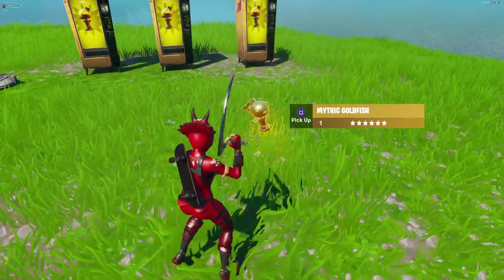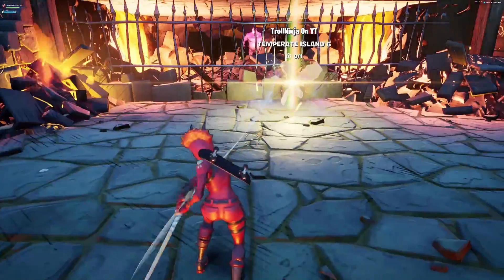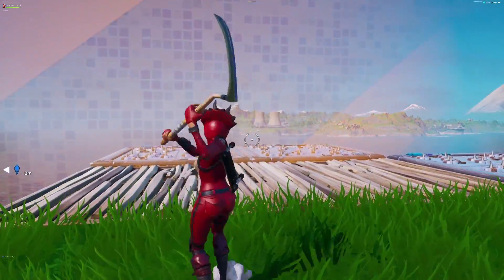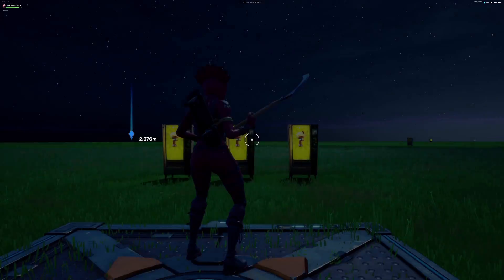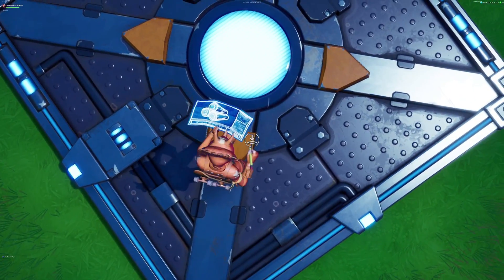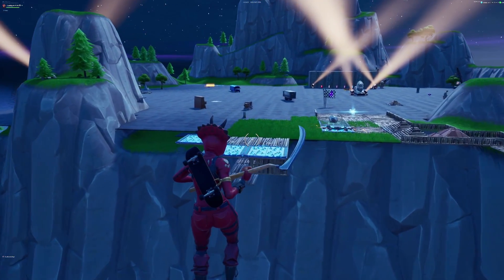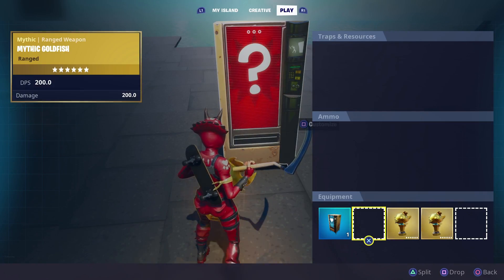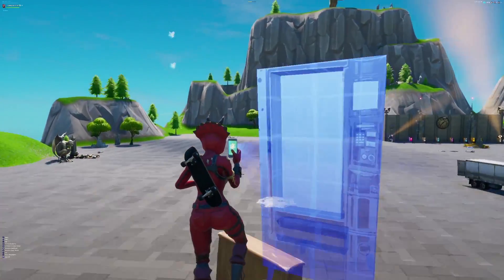How to get MYTHIC GOLDFISH in Fortnite Creative (Mythic fish in creative)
Fortnite glitches
Mythic gold fish glitch
How to get Mythic fish

Make sure to use creator code "TrollNinjaX" to support me.

Little Things by Niwel

Peace out.